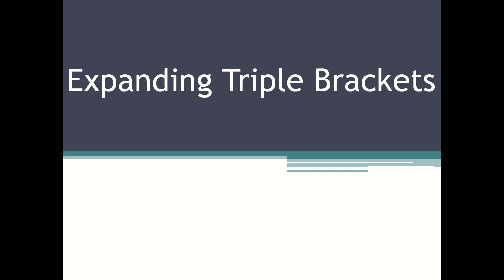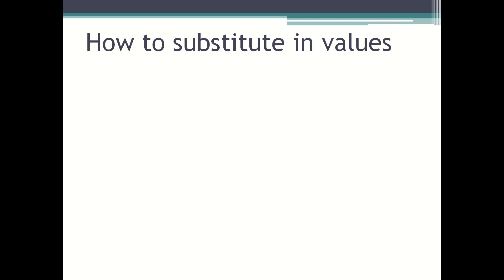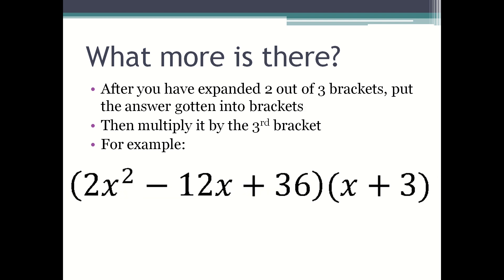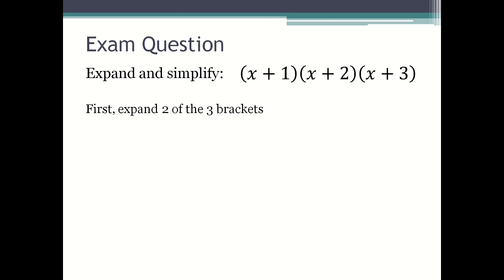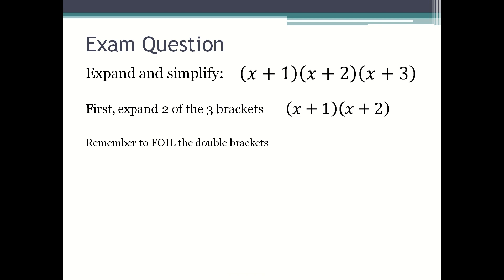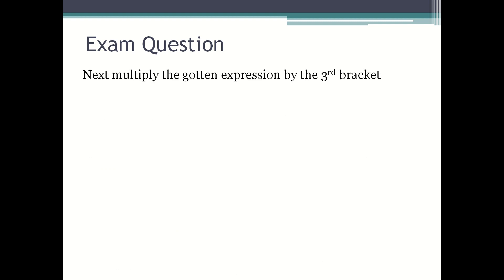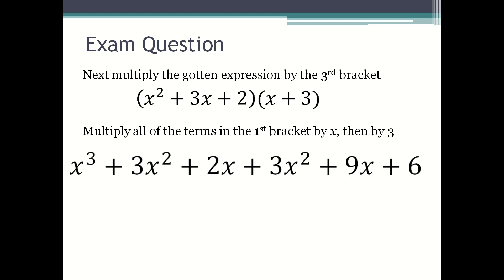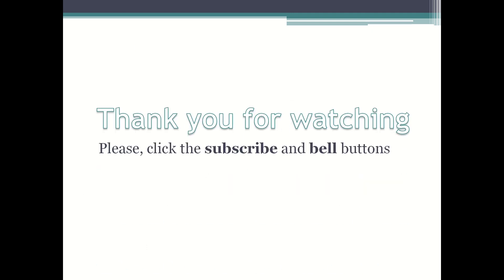Expanding Triple Brackets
To expand triple brackets, multiply the first two brackets together. Then multiply every term in the new expression by every term in the third bracket.